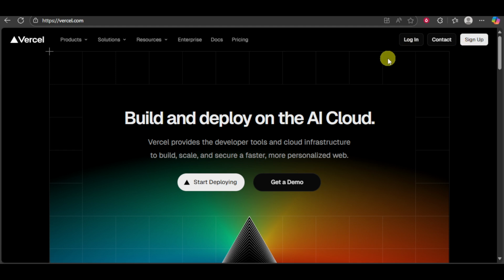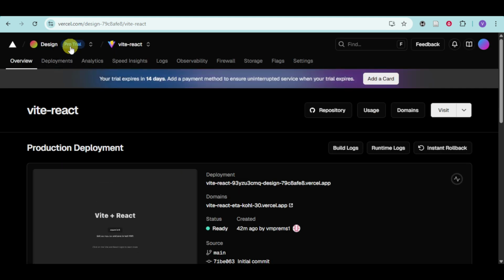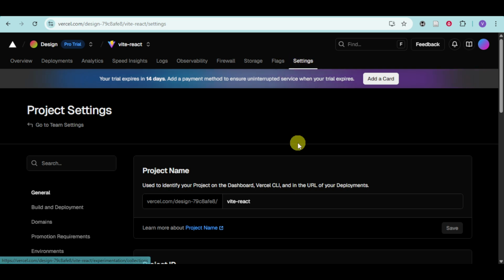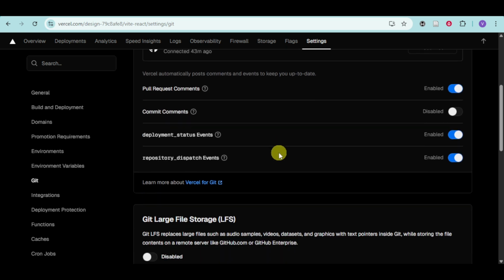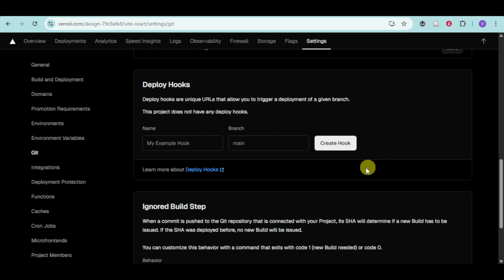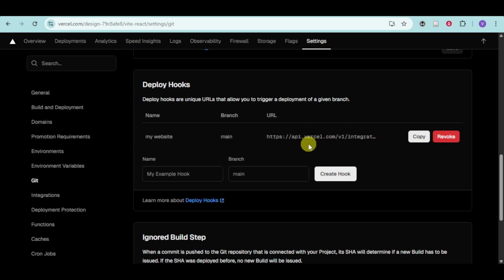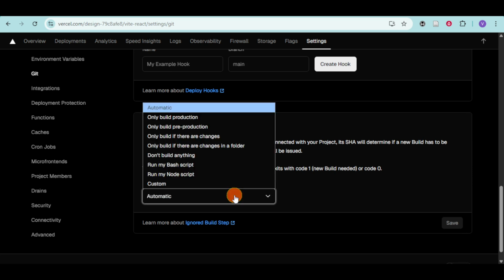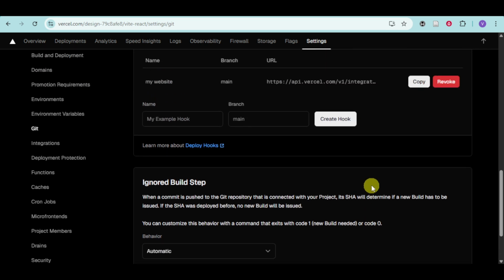How to Change Vercel Branch 2025 (Simple Step)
Want to deploy from a different Git branch? In this tutorial, I’ll show you how to change the Vercel branch step by step, so your deployments pull code from the branch you choose.

With branch settings in Vercel, you can:

Switch the production branch for your project.

Deploy from main, dev, or any custom branch.

Manage preview deployments for testing.

By the end of this video, you’ll know exactly how to change and manage branches in Vercel.